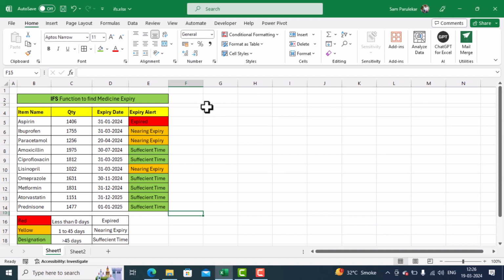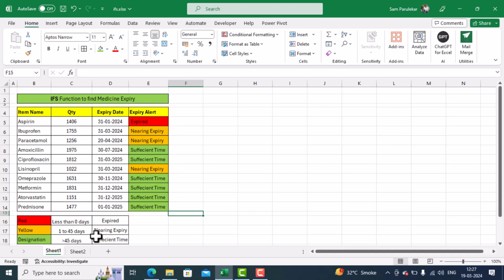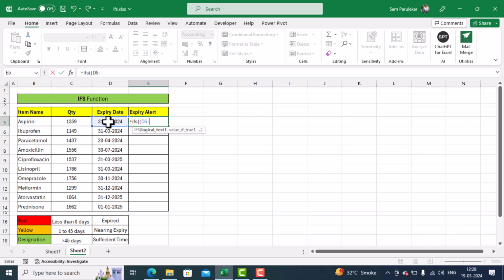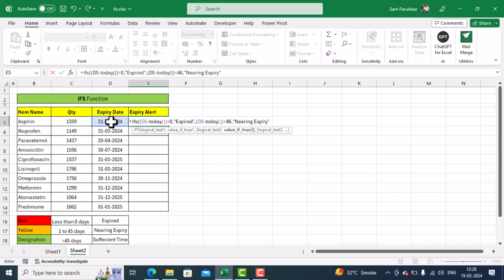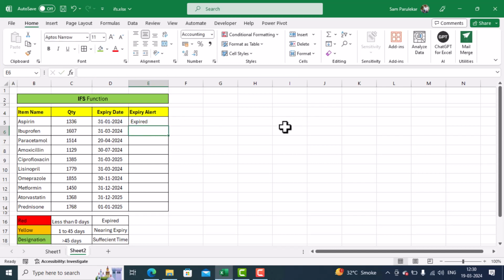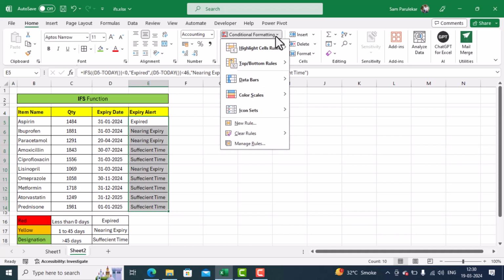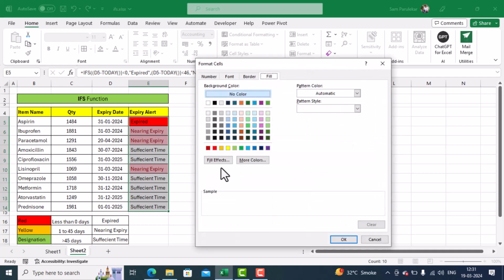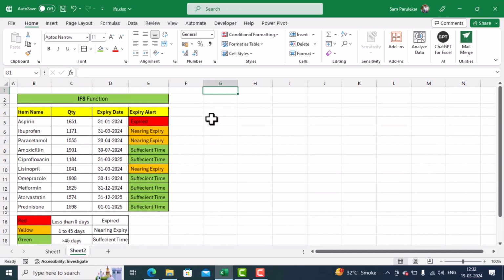IFS function in Microsoft Excel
In this video we would study the IFS function of Microsoft Excel to find the expiry details of medicine and color format them basis a criteria.

⚡Hướng dẫn sử dụng Pivot table phần 3